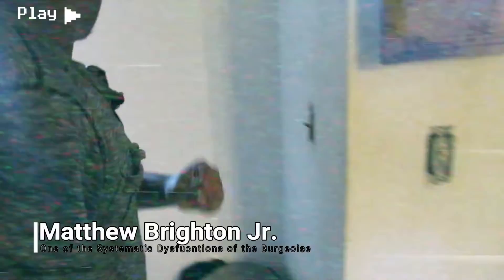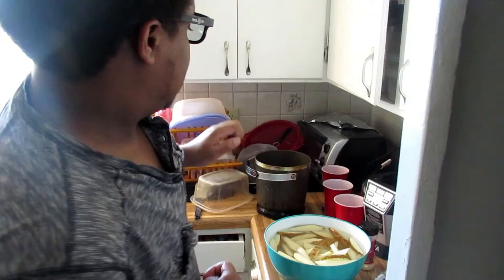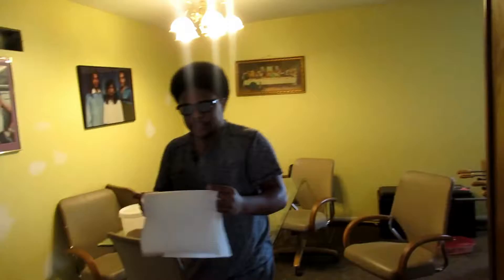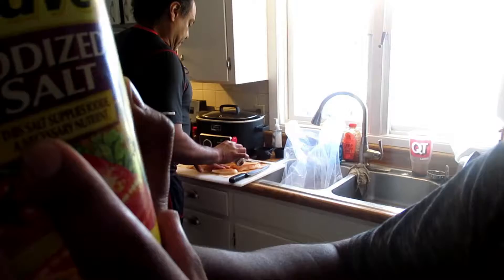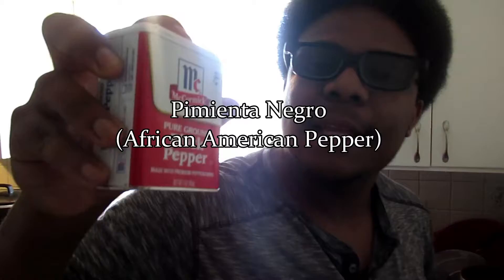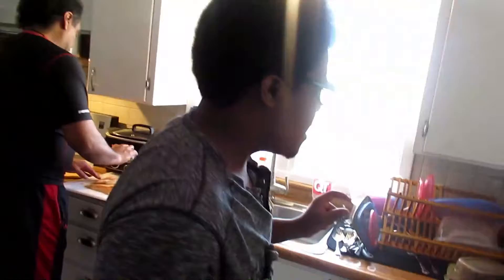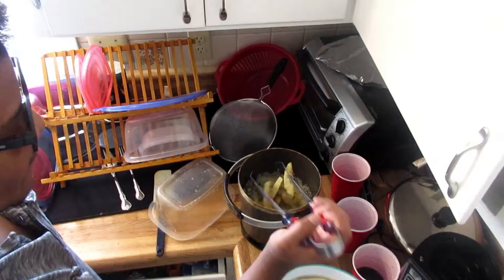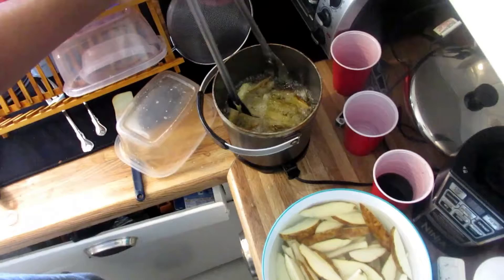Cooking with Brighton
Matthew Brighton teaches how to make homemade potato fries